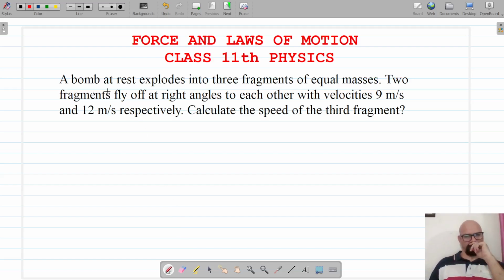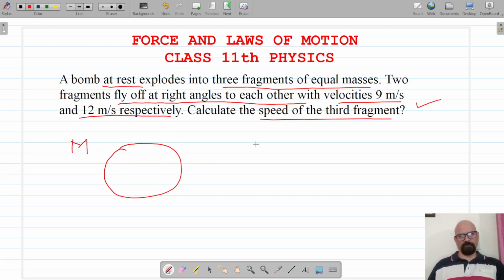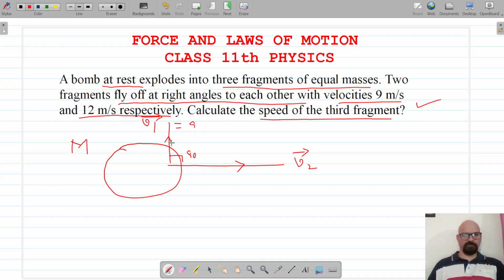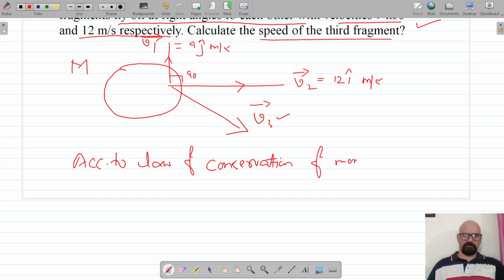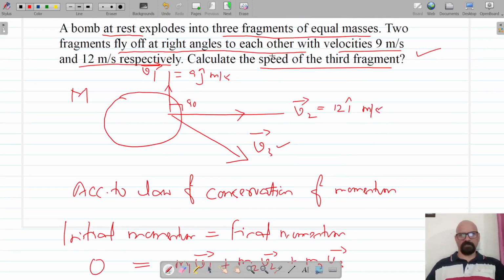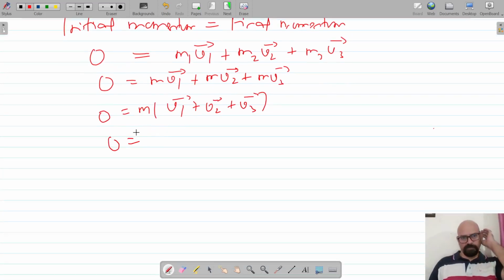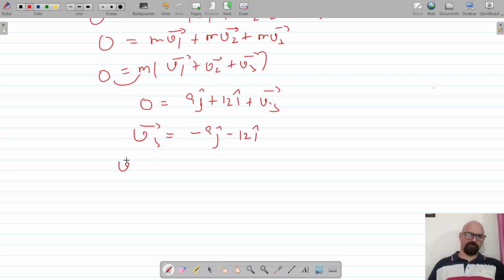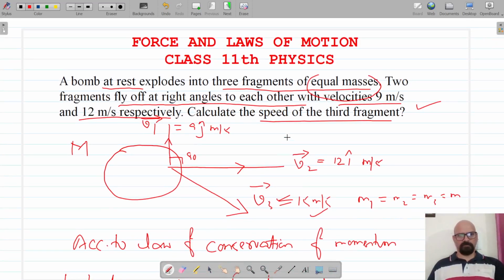A bomb at rest explodes into three fragments of equal masses. Two fragments fly off at right angles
A bomb at rest explodes into three fragments of equal masses. Two fragments fly off at right angles to each other with velocities 9 m/s and 12 m/s respectively. Calculate the speed of the third fragment?